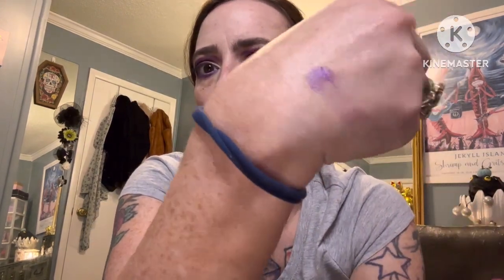Happy birthday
Code fav54469

Come save money on Fetch with me! Sign up w/ code 4KEYDM & get 2,000 pts See you there!

Robyn's Mecari link for beauty items makeup and other cool stuff!!